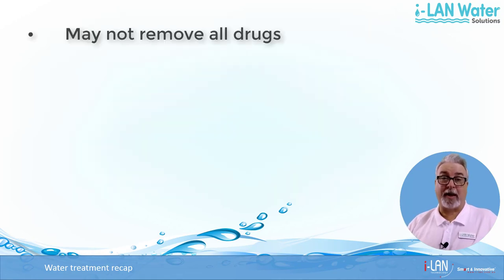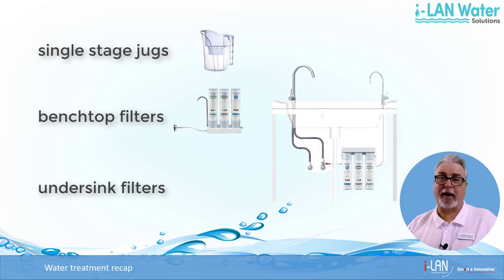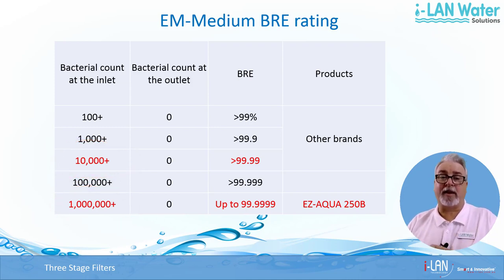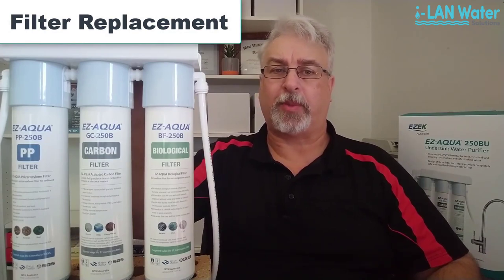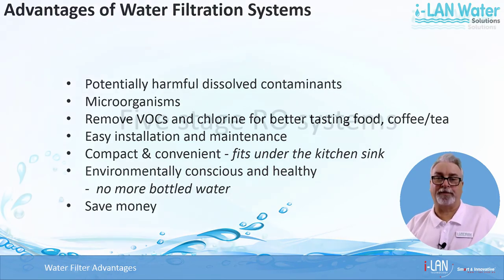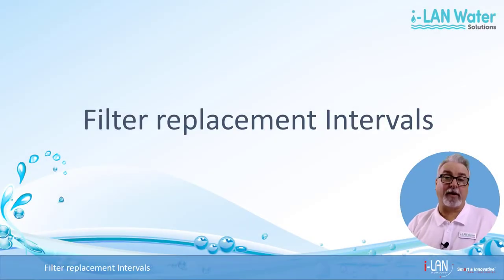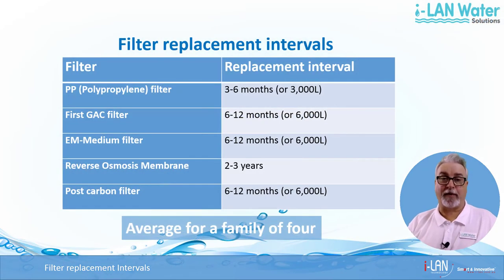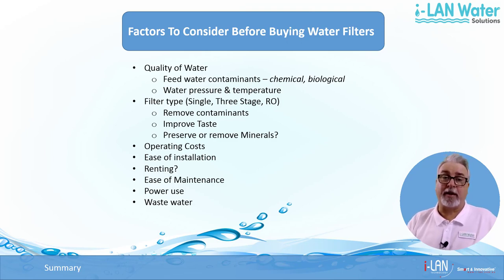What to Look for When Buying a Water Filtration System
In this webinar we’ll start out with a brief recap of the municipal water treatment process which we covered in our previous webinar, and why home water filters are important. Then we’ll go into the different filters we have available and which one might suit you the best. We’ll also have a brief look at how reverse osmosis works and at how often filter cartridges need to be replaced.